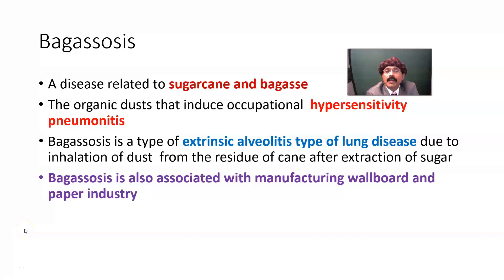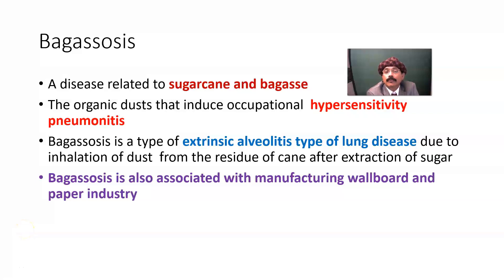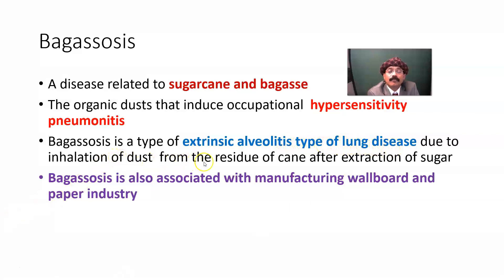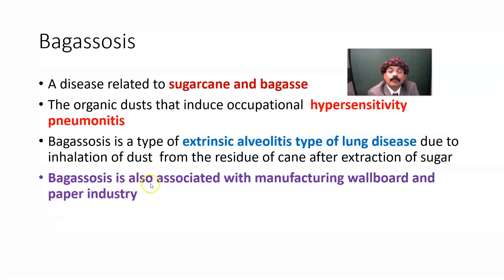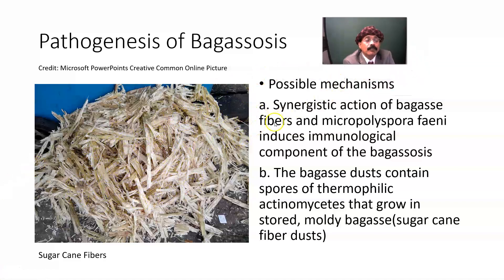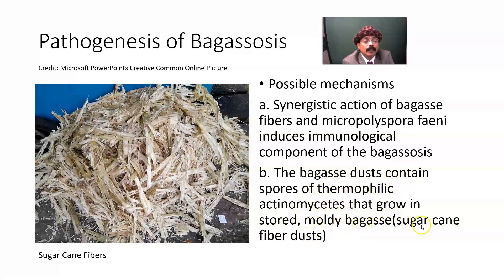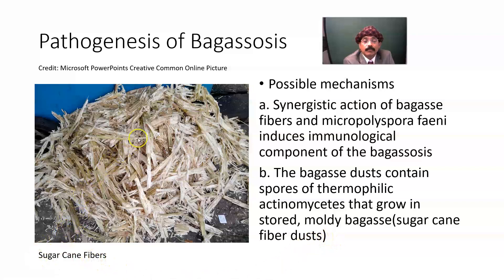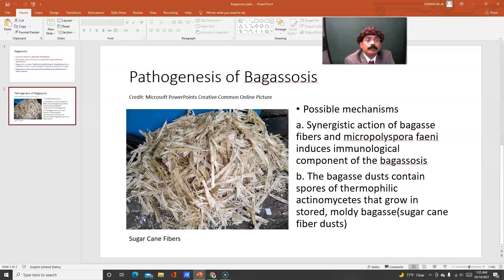Bagassosis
Sugarcane
Bagasse
Occupational Lung Disease